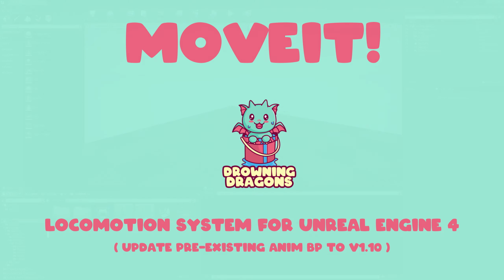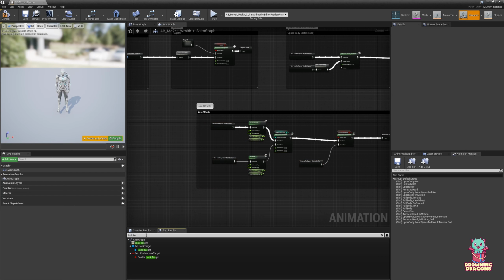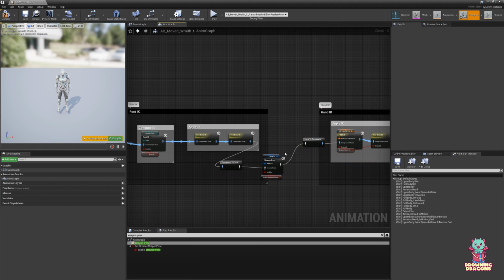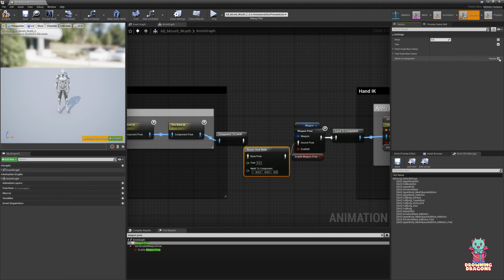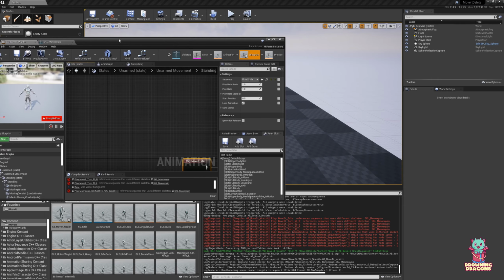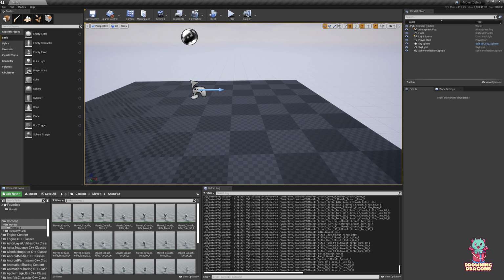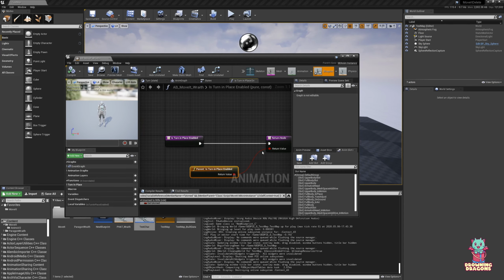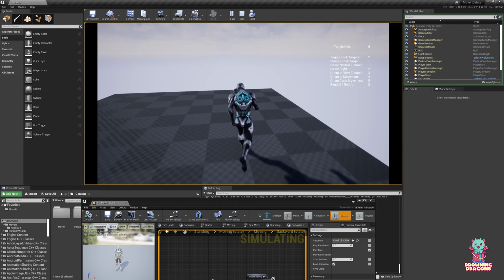MoveIt! Updating pre-existing animation BPs to version 1.10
(link for Idle state machine node)

This is a tutorial on how to update pre-existing animation graphs to MoveIt! version 1.10